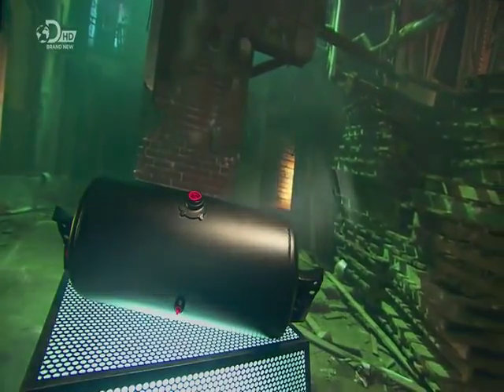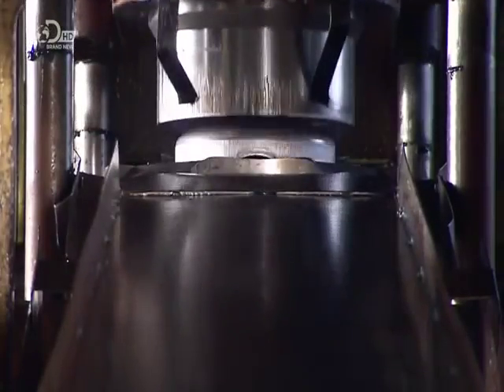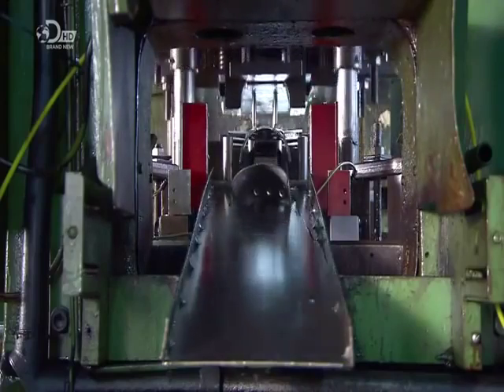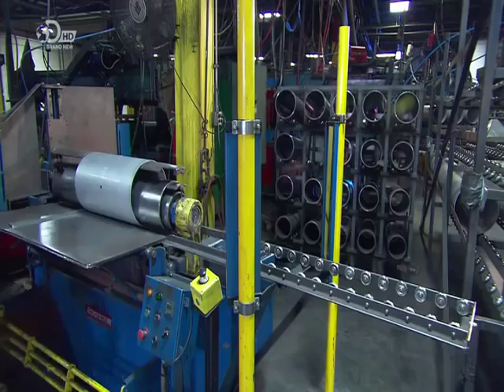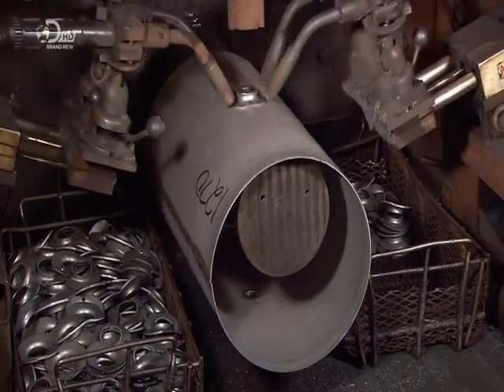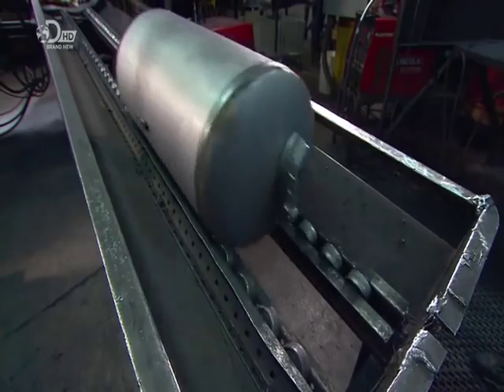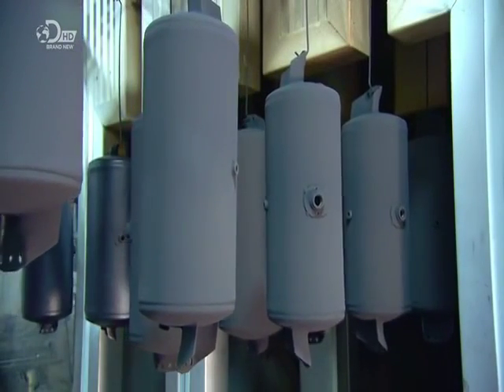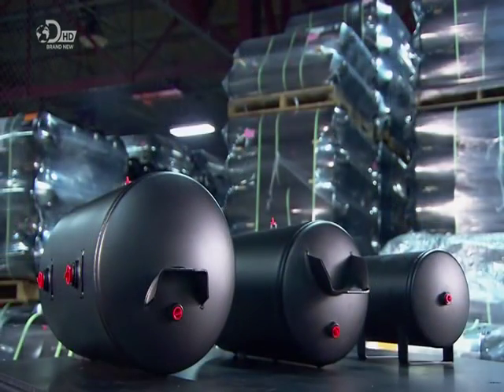How It s Made Air Brake Tanks